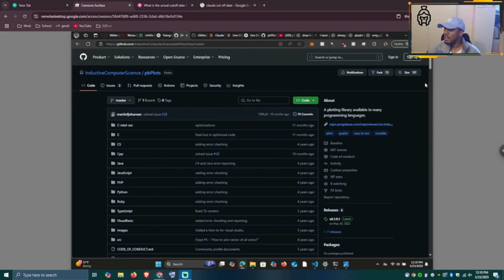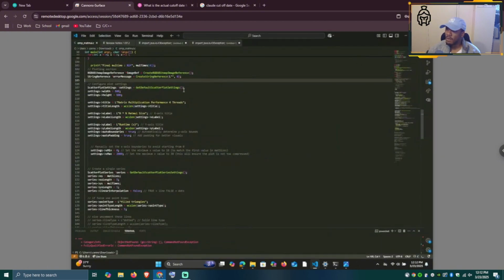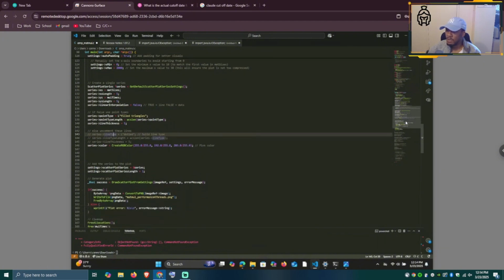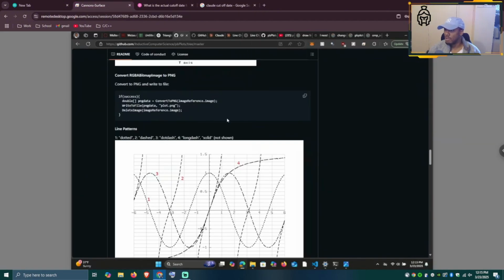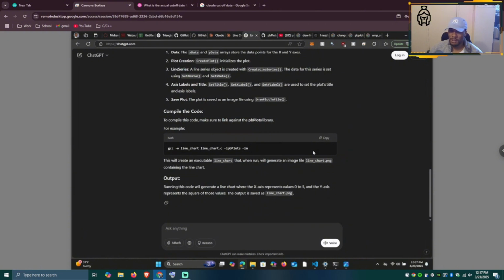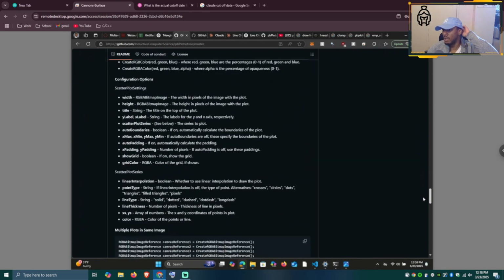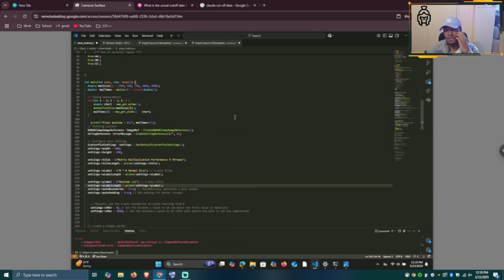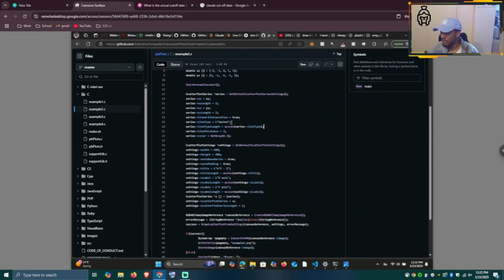pbPlots in C & Where Modern AI Falls Short and We Step In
AI is often good at 99% of code generation but issues arise often to get the last 1%. I'm not trying to bash the models being built today or say I'm smarter (I'm not and most likely you aren't either). I'm just showcasing two pitfalls to look out for when working with dated packages and where AI just doesn't get it.
       1. Cutoff dates matter a lot
       2. AI is brilliant yet dumb

It will come up with elaborate solutions and workarounds but struggle to notice simple errors where the fix is changing an array type from int to double. It's sloppy when looking at docs and just relies on its trained knowledge.

Hopefully with this you get a small tutorial on pbPlots which is a great simple package for plotting but would not recommend for anything more advanced in addition to my small ted talk on where AI falls and you have to step in.

You can follow and get in contact with me on all socials @cannoncjohnson